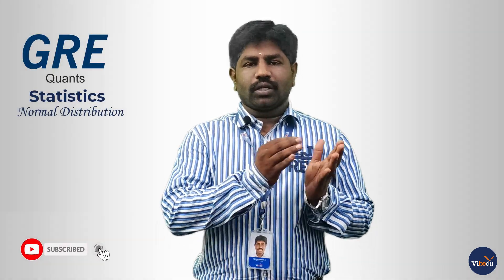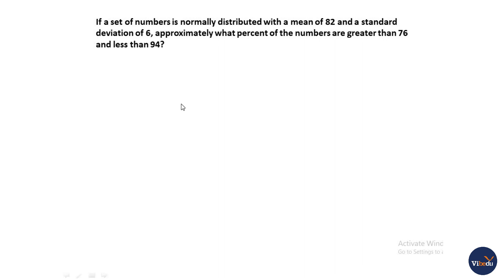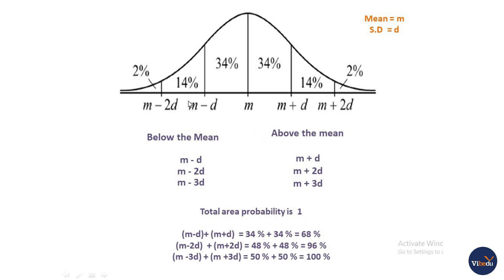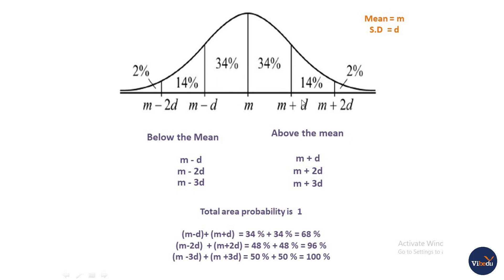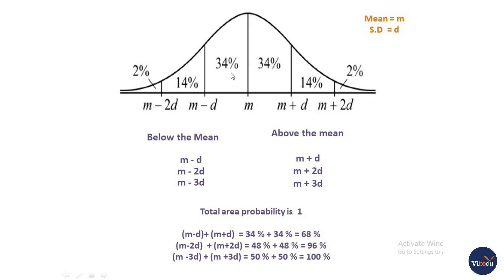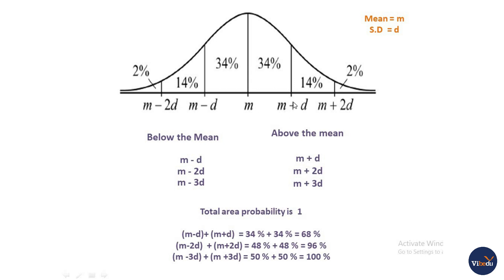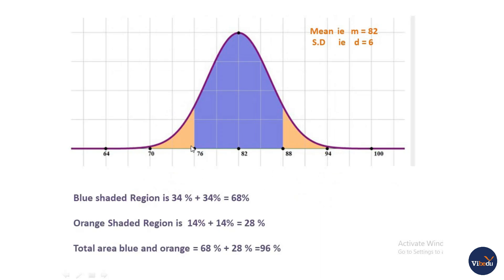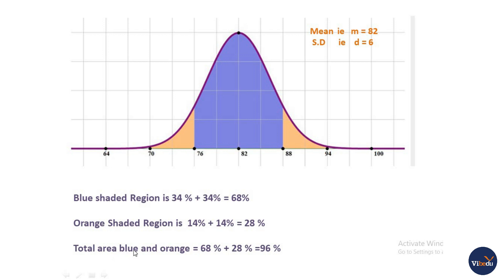GRE Quants - Statistics , Normal Distribution I Problem Solving (Expert Tips)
Our GRE Test Prep includes:
Personalized Study Plan - Follow a Study Plan specifically designed for your needs & goals.
World-class Course
Unlimited Ask-an-Expert
Personalized Feedback - Receive in-depth guidance after every mock test on how to better your performance.
30 hours of pre-recorded video lessons
2000+ practice questions
5 Full-length GRE Practice Tests
In-depth Analytics & Insights
Personalized Feedback & Guidance & more!

Vibedu is the leading overseas education consulting firm in Coimbatore that offers the best in class training and personalized guidance to the candidates who wish to study or migrate abroad. We are the Top Immigration Consultants in Coimbatore, Our expertise is in outlining students, identifying career-based and integrated industry courses abroad which fit their academic skills and ensure that they successfully complete their courses. Vibedu has been officially represented by over 300 leading universities in UK, USA, New Zealand, Ireland, Canada, Germany, and Australia.